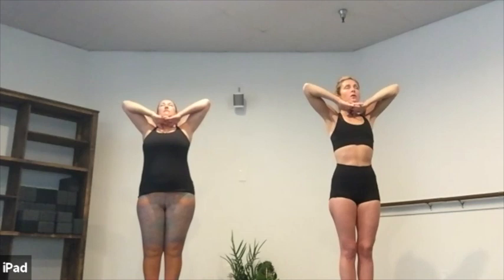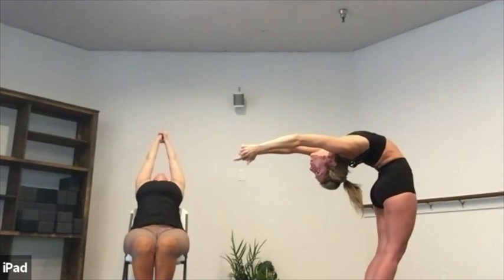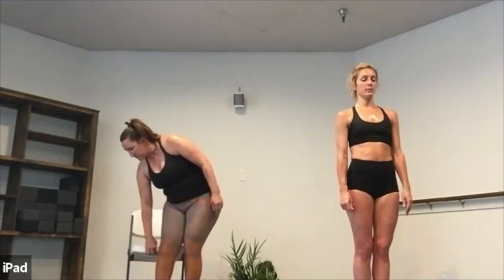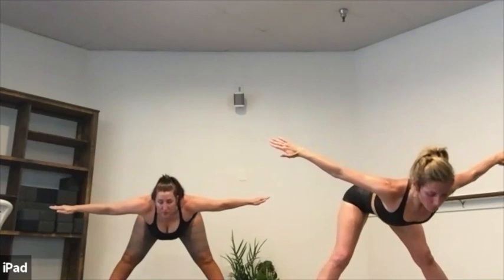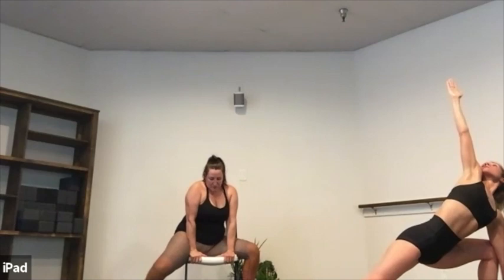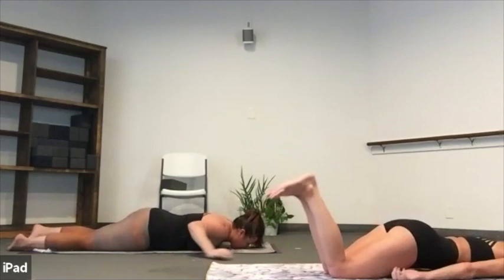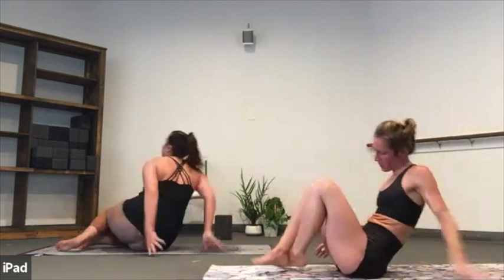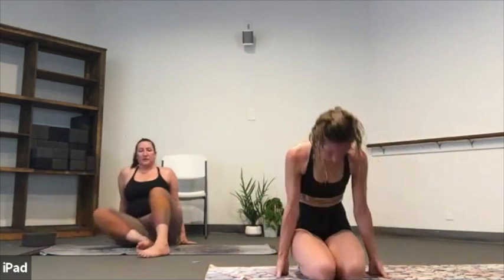Bikram Yoga 90 | Using a Chair for Knee Injury recovery and Therapy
Practice alongside Rosa and Danni while Francisco instructs. Rosa is recovering from a recent knee injury and will be using a chair in her practice.

In Bikram Yoga, anyone can “start where they are” and through the gift repetition, build focus, determination, and patience in the practitioner. Whether you are working through injuries, health conditions, or want an athletic performance boost, this class is for you!